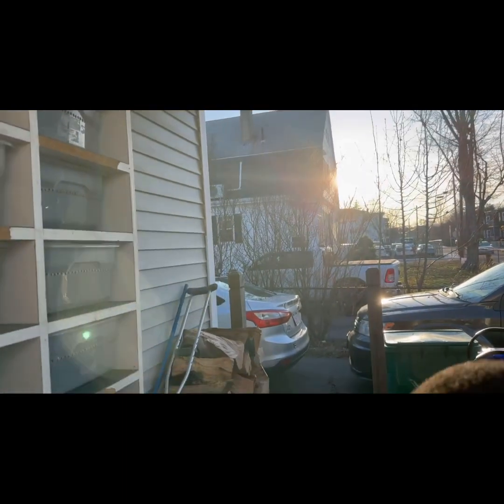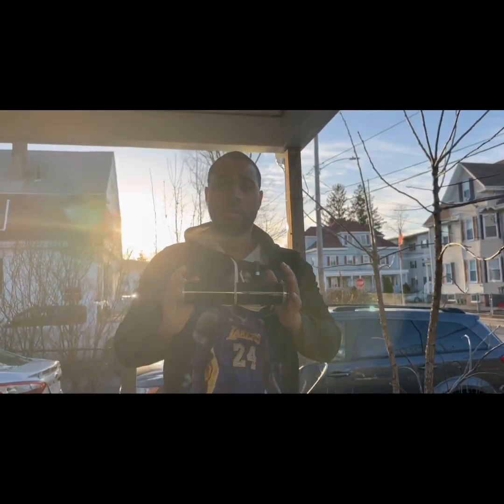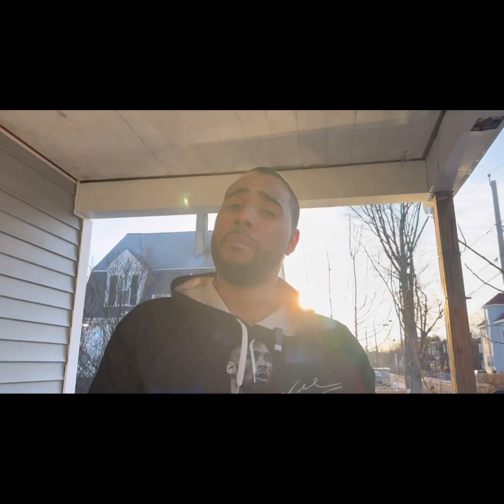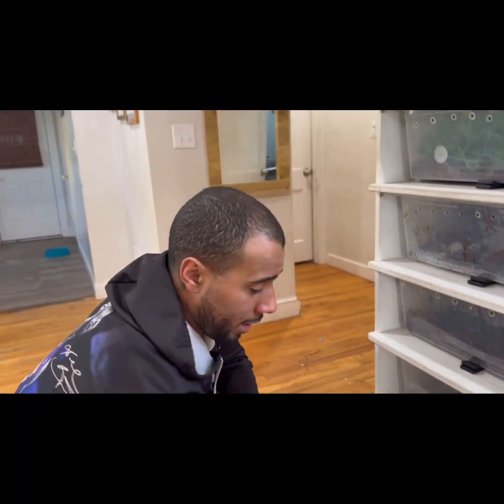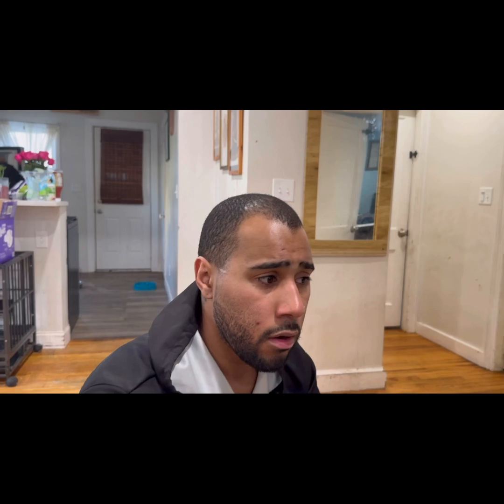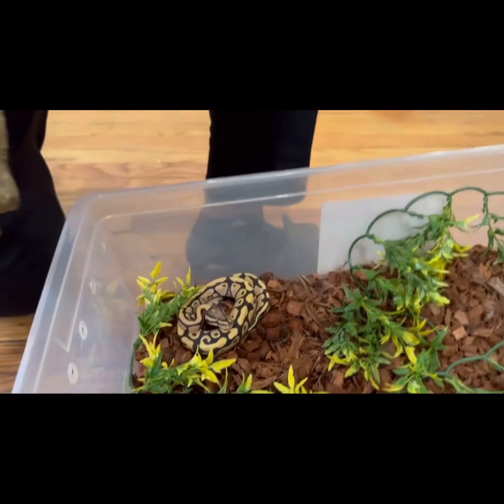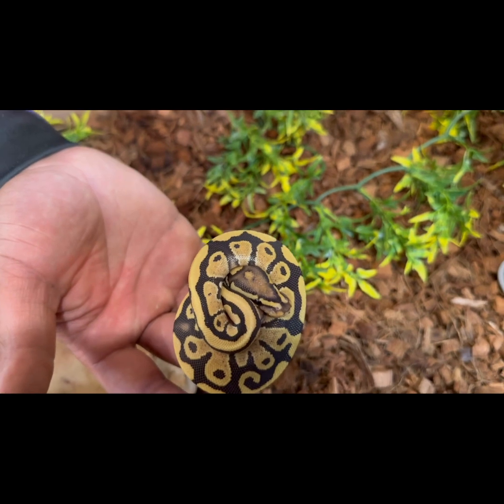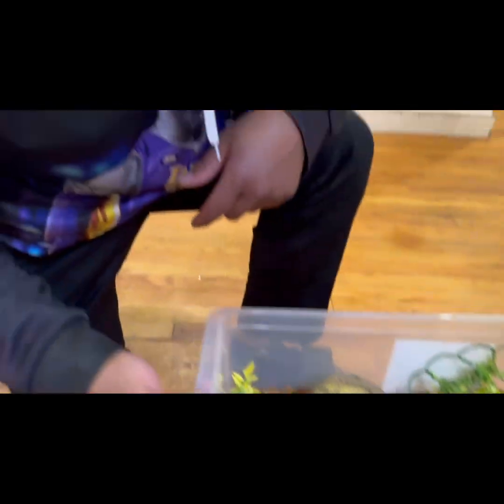Desert Ghost Update + Saving Money Tips